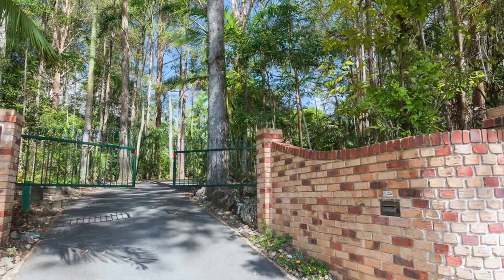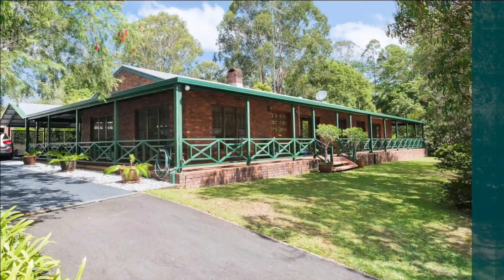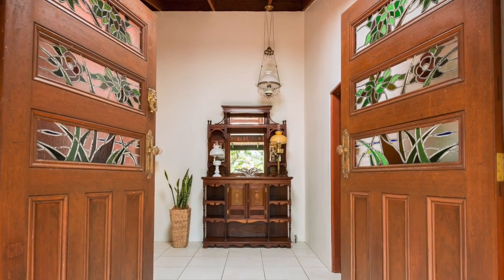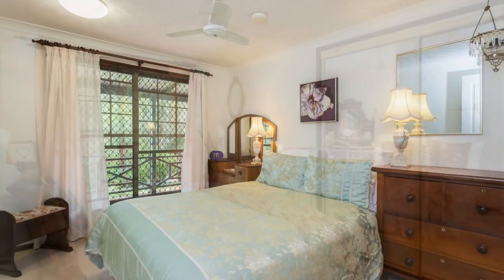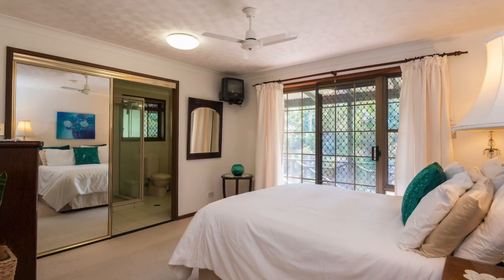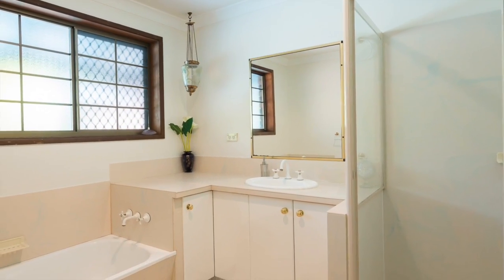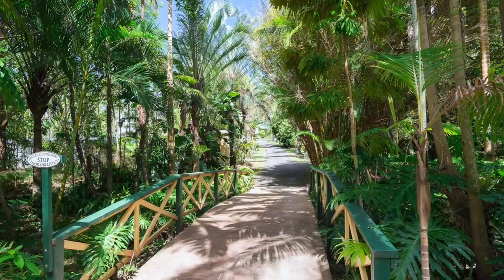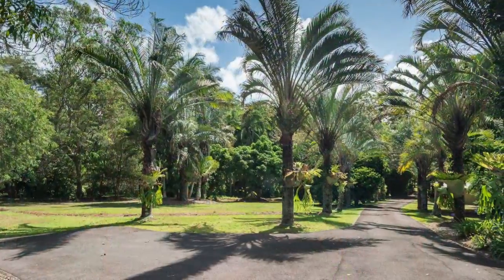61-63 Parsons Road Forest Glen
Private Acreage Sanctuary!

Tucked away at the end of a long tree-lined bitumen driveway is this sprawling, lowset family home on a private, tranquil 6640m2 block framed by lush tropical vegetation, and offering a wonderful lifestyle retreat of the highest calibre.

The home is complete with elegant double doored entrance, five bedrooms, three bathrooms, formal and informal living areas, Tasmanian Oak kitchen, wraparound verandah, covered alfresco entertaining overlooking inground pool, double carport, double lock up garage plus additional covered and open air parking spaces on-site.

Features include: raked timber lined ceilings in family room, cosy fireplace, air-conditioning and ceiling fans, gas cook top, solar hot water, security screens, third bathroom with spa bath adjacent to pool, bore supplying water to the grounds, gated entrance, plus two sheds, one powered with a roller door and workbench.

The grounds are magnificent with a natural waterway running through, and a well-established orchard with a plethora of fruit trees including: plum, custard apple, lime, lemon, mandarin, and mango.  There is abundant room for children to play and explore safely and securely, and the local birdlife will serenade you with their sweet song…and the property could be made horse friendly with plenty of space to create a paddock and build a stable.

With formal and informal indoor spaces, plus the inviting poolside terrace – this is a fabulous home for the entertainer!  Your guests will love the privacy and serenity, and any type of occasion can be hosted here from the small casual BBQ through to larger celebrations!

Located just a few minutes’ drive to Forest Glen shopping strip, Sunshine Coast Grammar School, and the M1 to Brisbane, and only 5-7 minutes to Buderim, and 10 minutes to Maroochydore, this is a superb location – you can enjoy convenient access to major amenities without compromising your acreage lifestyle.

Long-term owner have taken great care of this special property and is now ready to downsize and move on; this is your opportunity to secure an amazing property in an idyllic setting.  Inspections will delight.

• Superb family home on a private, lush 6640m2
• 5 bedrooms, 3 bathrooms, separate living areas
• Tasmanian Oak kitchen with gas cook top
• Air-conditioning, fans, handsome fireplace
• Wraparound verandah + alfresco entertaining
• Inground pool + separate bathroom with spa
• 6 car accomm + additional on-site parking
• Fruit orchard, abundant birdlife, 2 x sheds
• Solar hot water, bore water for garden
• Gated entrance, tree-lined bitumen driveway
• Short drive to Grammar School, shops, M1
• Long-term owner downsizing – act today!